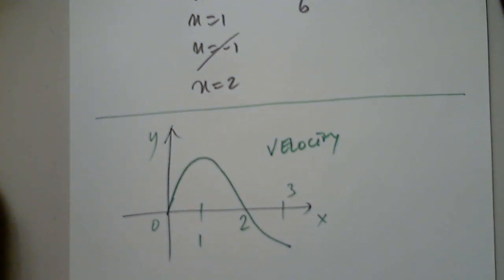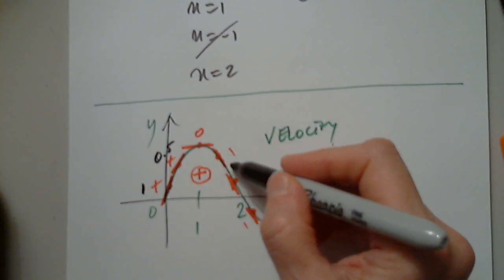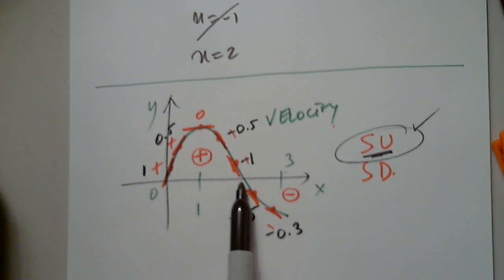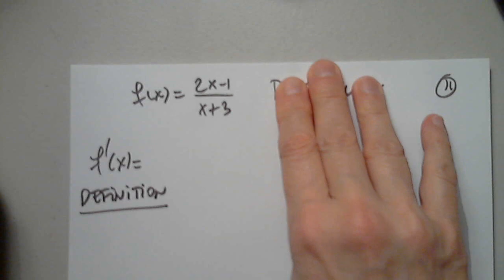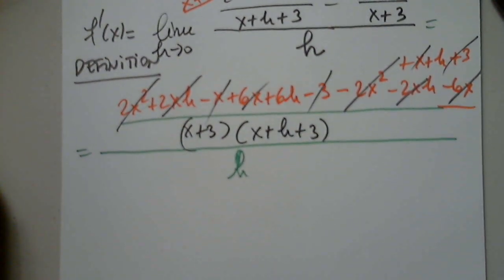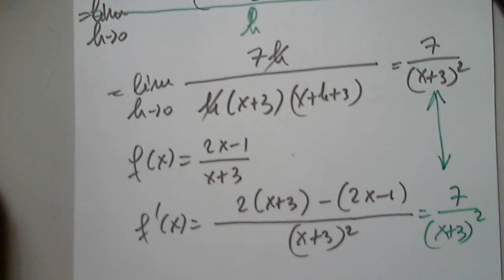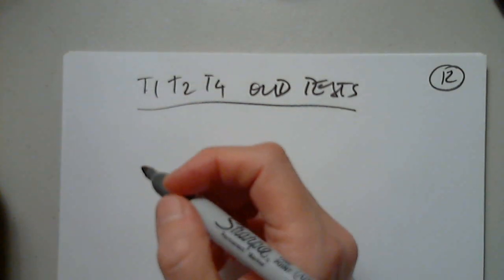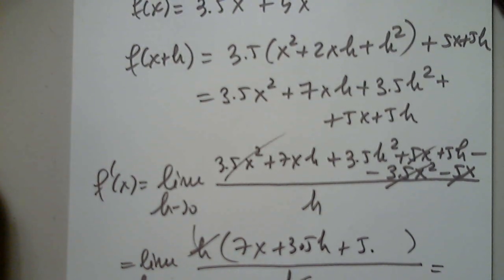MAT 191 FIN EX REV PART 5 DEC 6